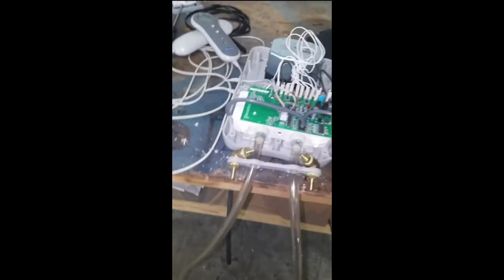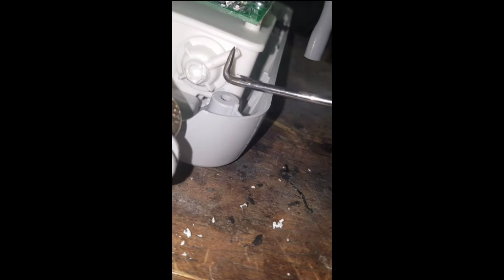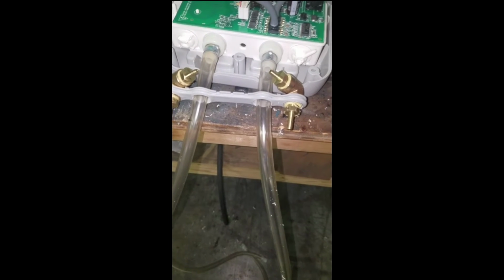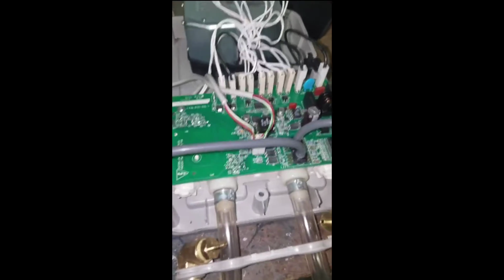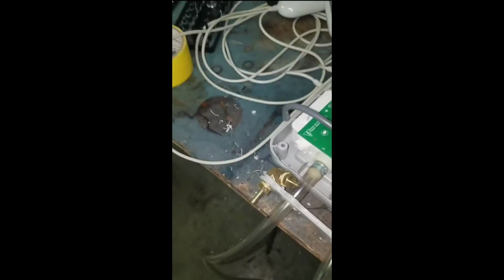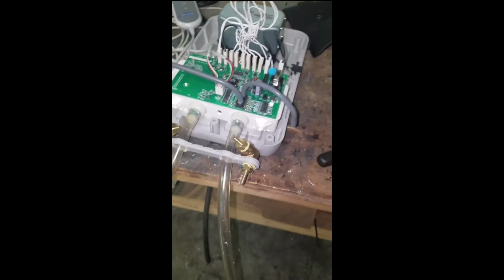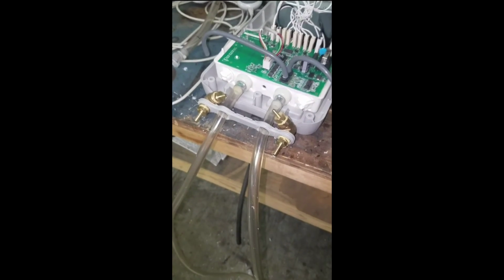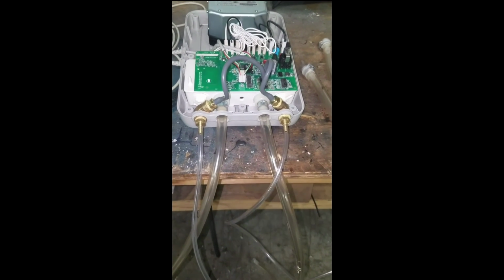How to repair sleep number bed pump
When the ports on your pump break fix it like this out worked great!